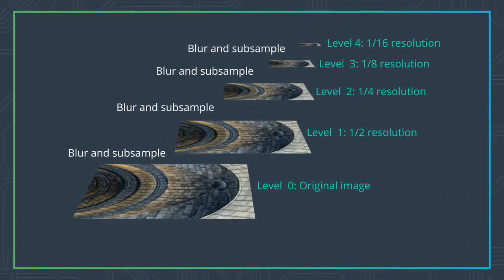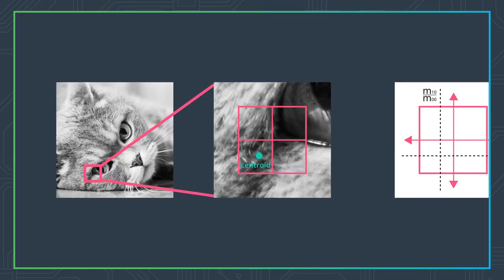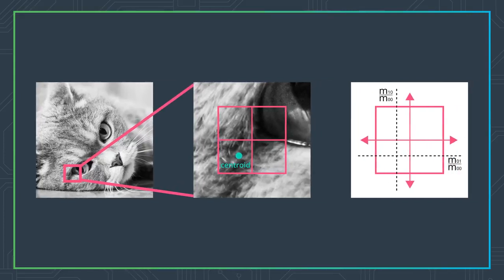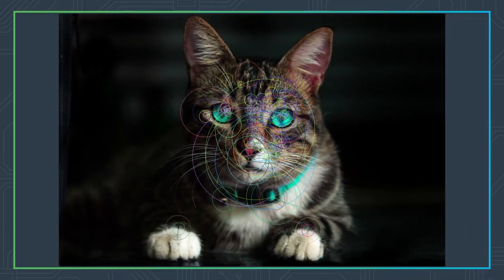Lesson 5 computer vision(4)